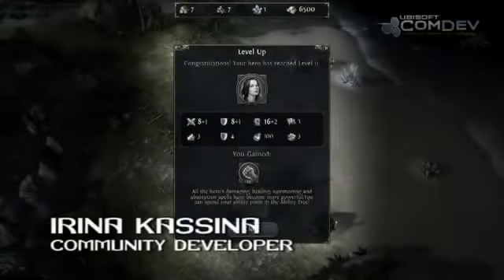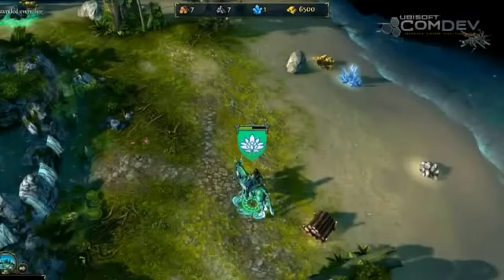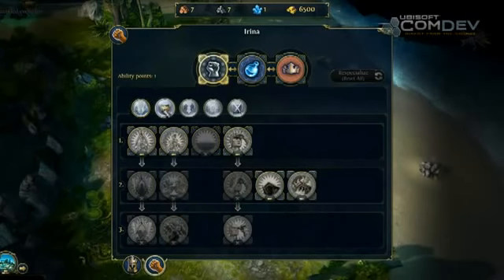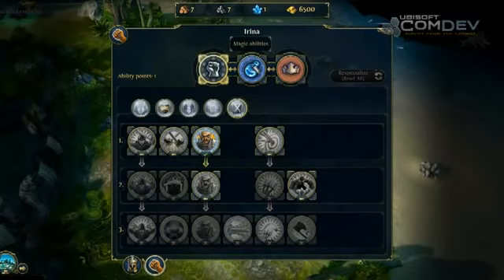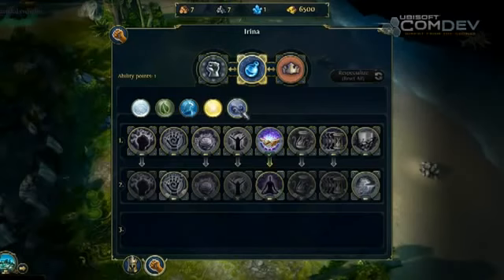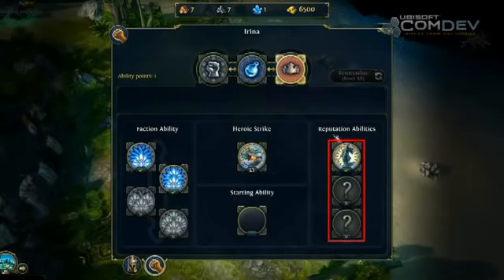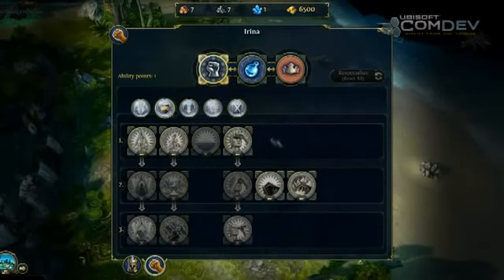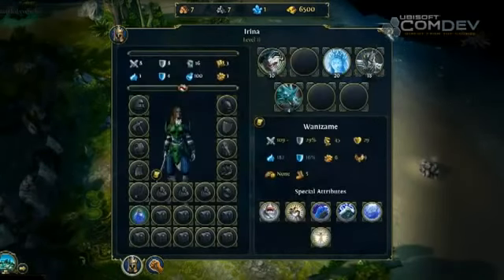Might & Magic Heroes VI Ability System Trailer1670